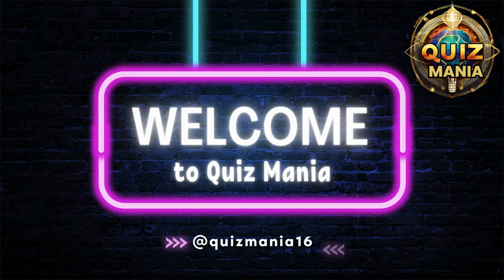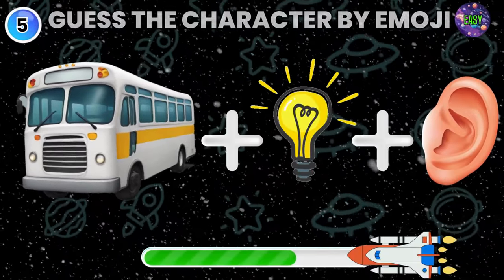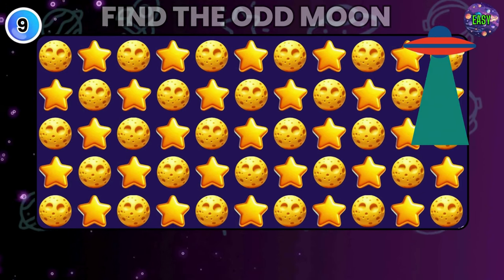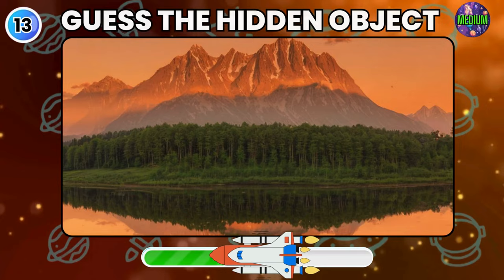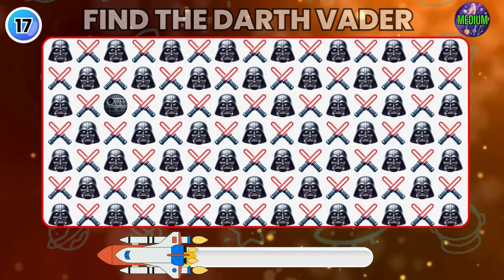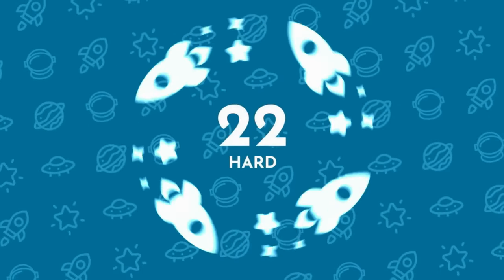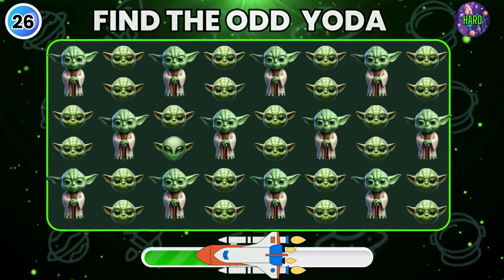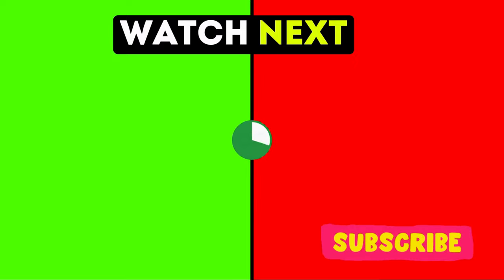🛸 Find the Odd One Out Space Edition🚀🪐Epic Space Quest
Embark on an interstellar journey with our latest YouTube video, "Find the Odd One Out: Space Edition"! 🚀✨ Dive into the vastness of the cosmos as we challenge your astronomical knowledge and attention to detail. Can you spot the anomalies among the stars, planets, and galaxies presented in a series of mind-boggling puzzles? 🌌🔍

🌌 Each level of this space quiz is designed to challenge your observation skills and take you on a thrilling adventure through the cosmos. From finding the odd rocket and astronaut to identifying the odd UFO, this emoji quiz is your ticket to an epic journey through the stars.

This video is not just a test of your space smarts but also a visually stunning exploration of the universe's wonders. From the swirling storms of Jupiter to the majestic rings of Saturn, each puzzle is crafted with breathtaking imagery that will leave you in awe. 🪐💫 Whether you're a seasoned astronomer or just a curious stargazer, this video promises an entertaining and educational experience that's out of this world.

Your support helps us bring more exciting content to our galaxy of viewers. Share your thoughts and your score in the comments below—let's see who among you can claim the title of the ultimate space detective! 🌠🕵️‍♂️